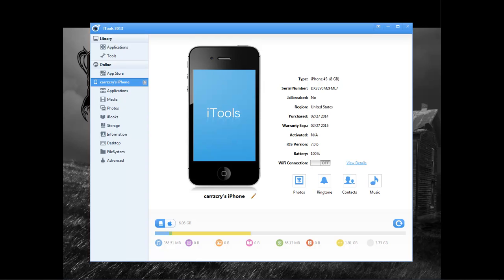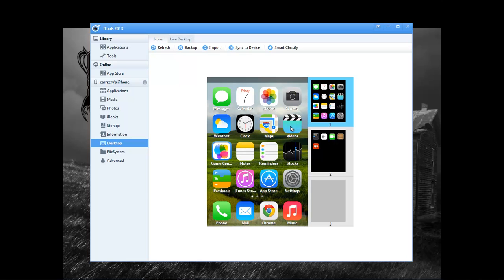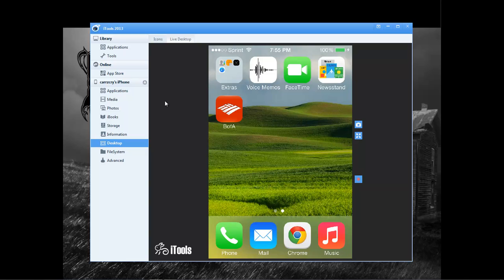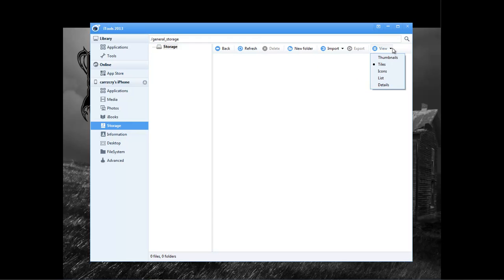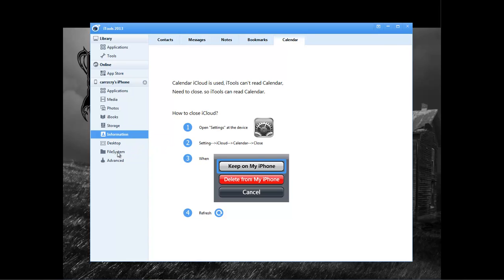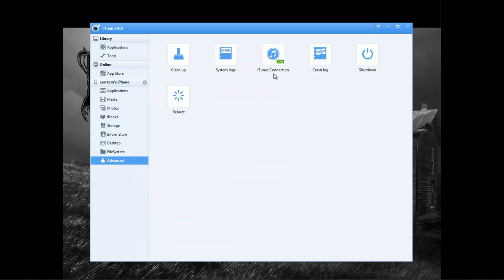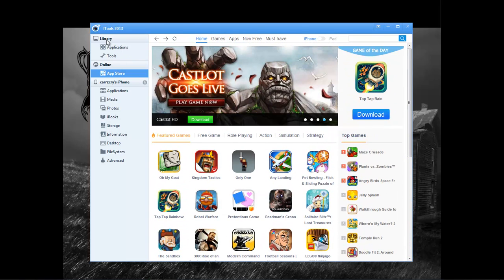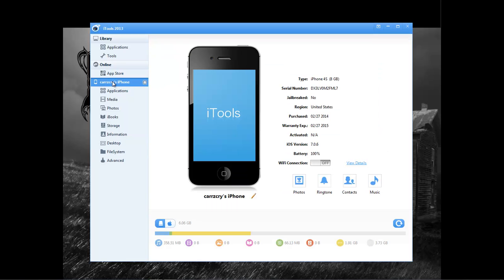iPhone Lesson #1 - iTools - Demonstration - View iPhone Desktop on your PC or Mac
In this lesson, we are going to learn about a program, that allows you to have access to your iPhone through your computer.

The main website is here, however, I could not get the download link to work.

This is the google search.
Choose the FIRST item in the search.
When you first run the application, it will ask to update, do so.

The microphone
Audio-Technica AT2020USB Plus Condenser Microphone
UK Customers

UK Customers